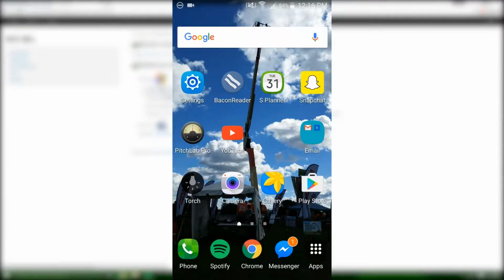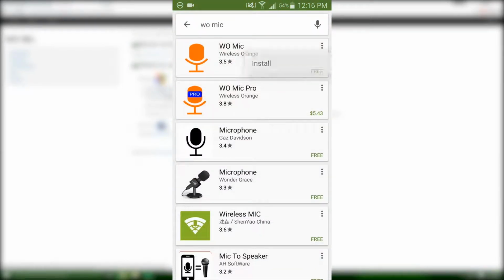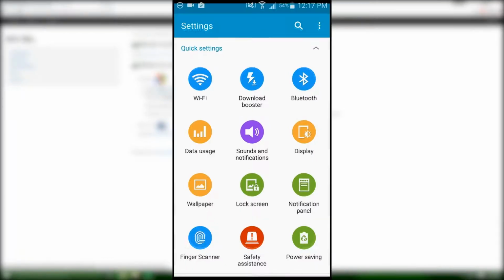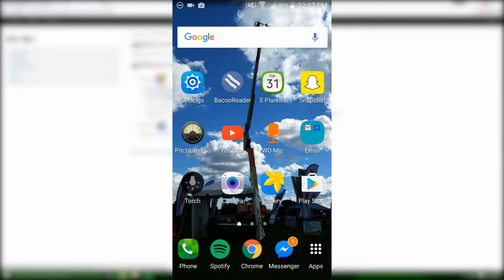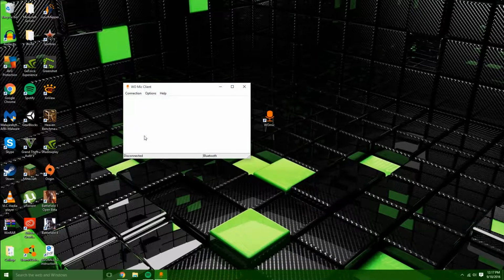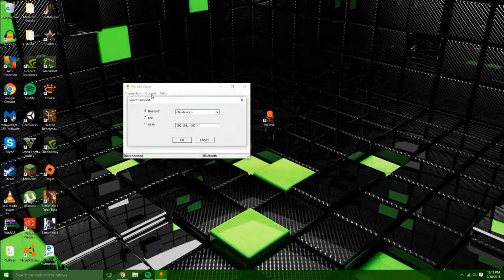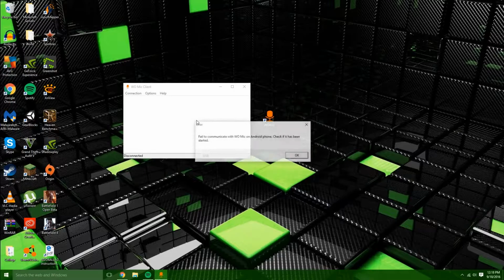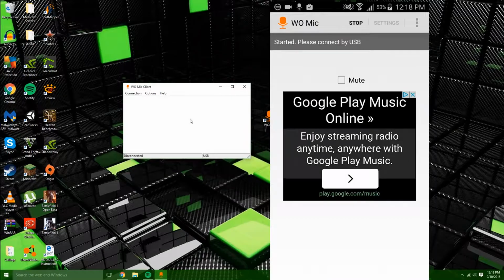Wo Mic | How to install and use WO Mic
Hey guys! Today I will be showing you how to install and use the program called WO Mic. Enjoy :)